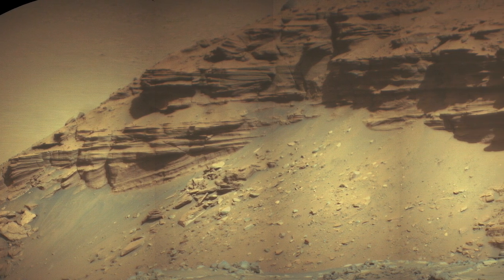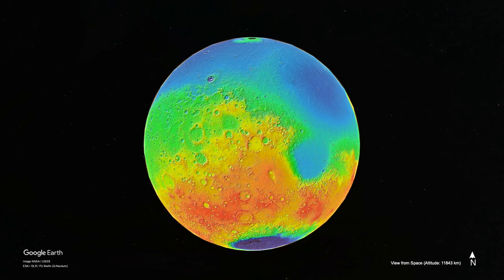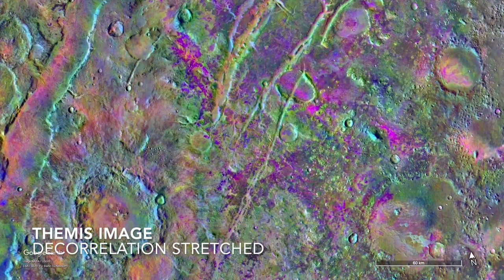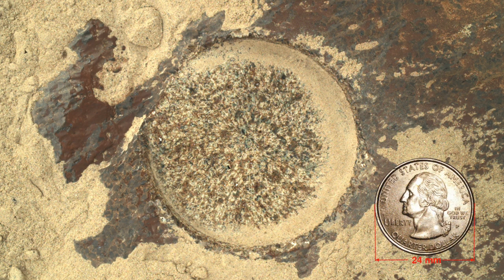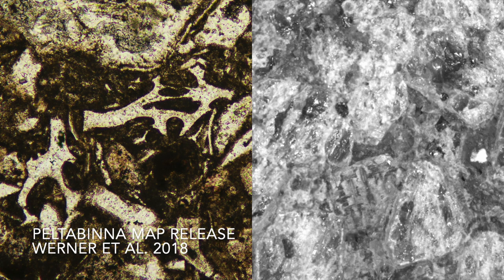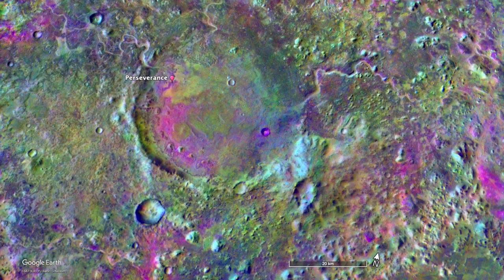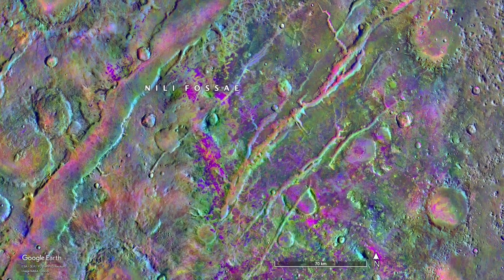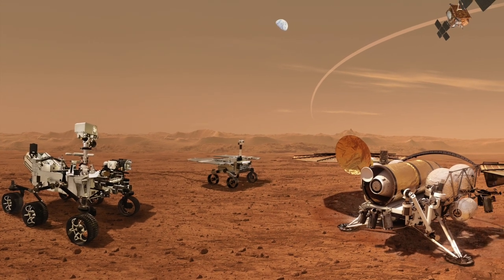Is Perseverance sampling rocks from a supervolcano?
Episode 34

Some of the rocks in Jezero crater clearly were formed in an ancient lake.  But before the lake, the crater and region were covered by olivine-rich deposits of uncertain origin.  Perseverance has now collected two samples that point to an explosive history.